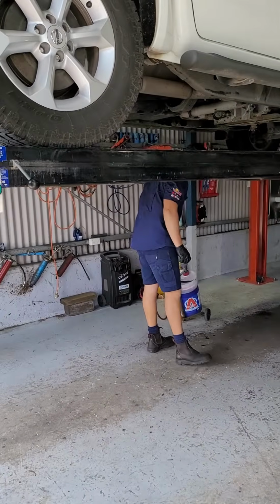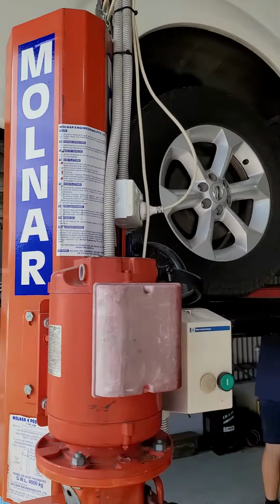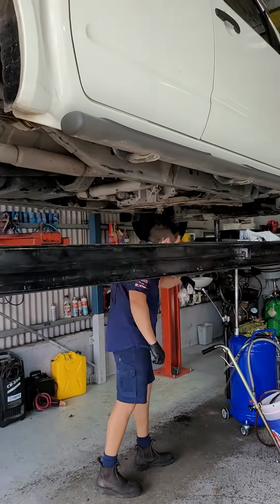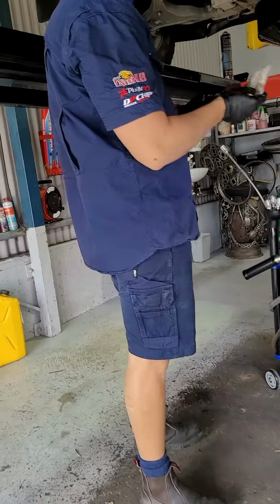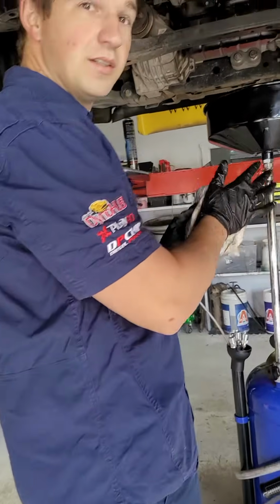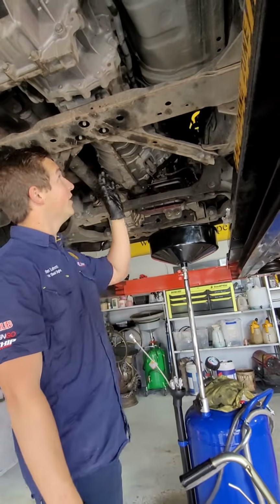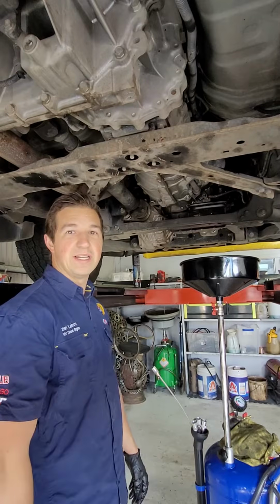❗The Missing Link - Diesel Oil Changes 101 🛢️📢⚠️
Forget Batteries🪫... "Oil is Cheap"🛢️

Here's some advice from 'the young fella' about looking after your Rig with Regular Oil changes.
From what he sees... he's made his mind up, "Oils ain't gettin' changed regularly enough... if ever⁉️"

📢⚠️ DON'T FORGET THE GEAR & DIFF OILS!  ⚠️📢

✅ ENGINE OILS - EVERY 5,000-10,000KM
✅ GEAR & DIFF OILS - EVERY 20,000KM-40,000KM

At Berrima Diesel… Diesels Don't have to Smoke and Can have Power 💪

A Diesel Family that's been doing their bit for the Environment ♻️ by stopping Diesels Smoking since 1956!

📢 When You Think Diesel - Think Berrima Diesel ✅

⭐ "Making Diesel Great Again" 😉
⭕ Zero Emission Diesels ❤️ (yep... do your Research - Zero Carbon Synthetic Diesel)

Or PMessage us right here on Facebook

Where are we? 1 Hour South of Sydney on the Old Hume Hwy. Berrima NSW